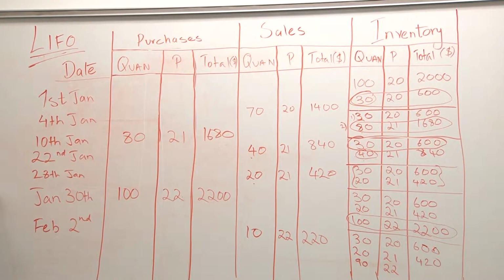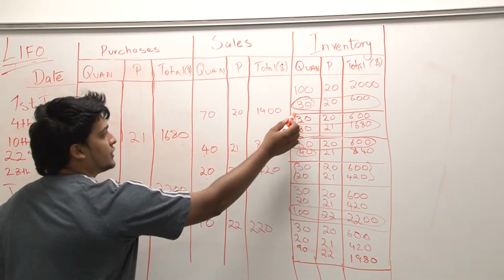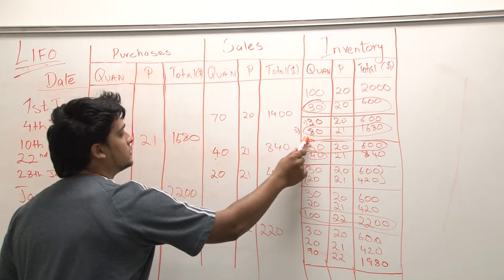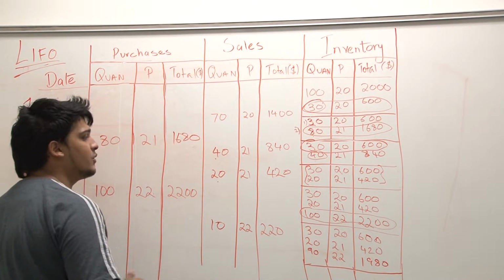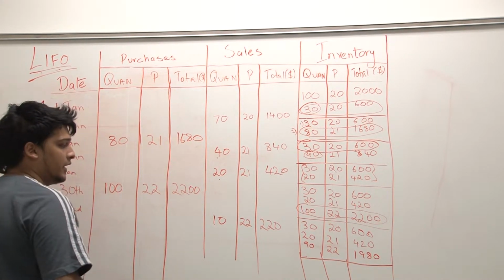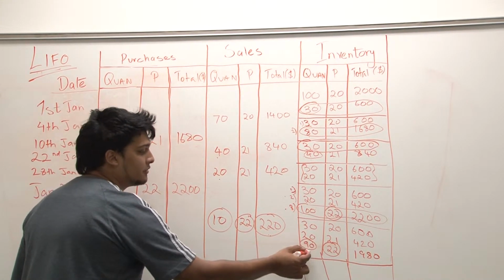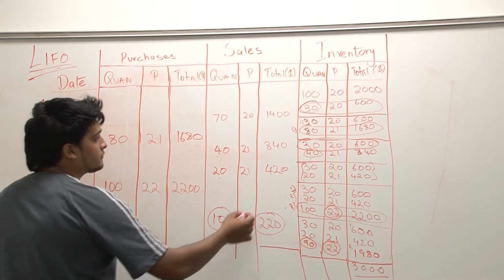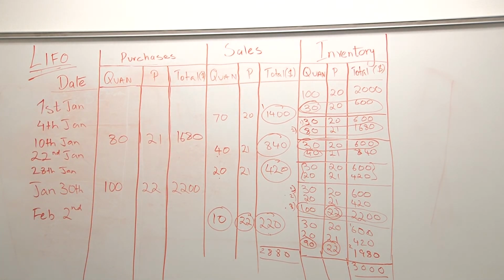Accounting: LIFO#2 With the Mirs